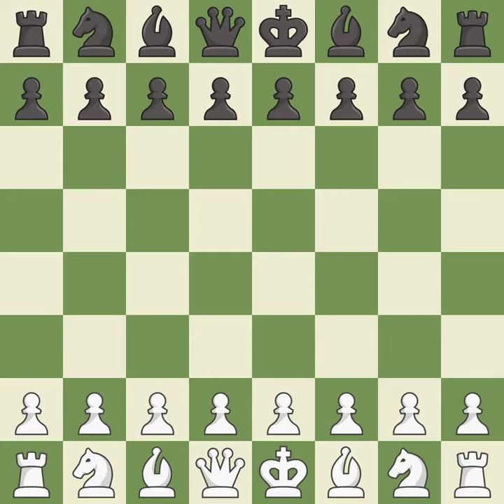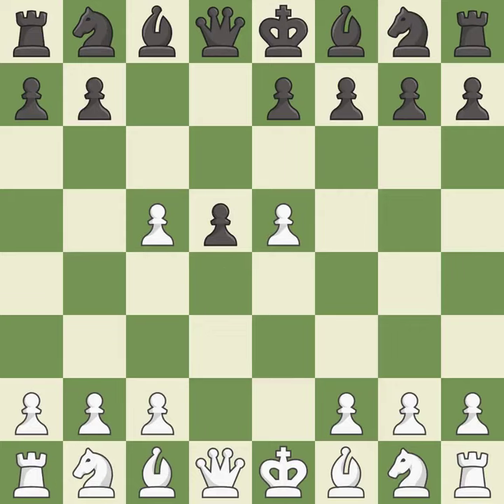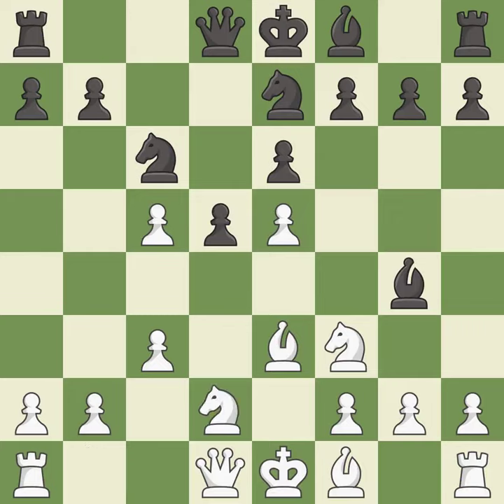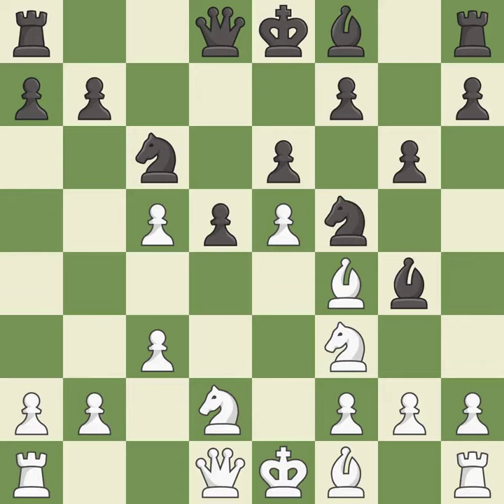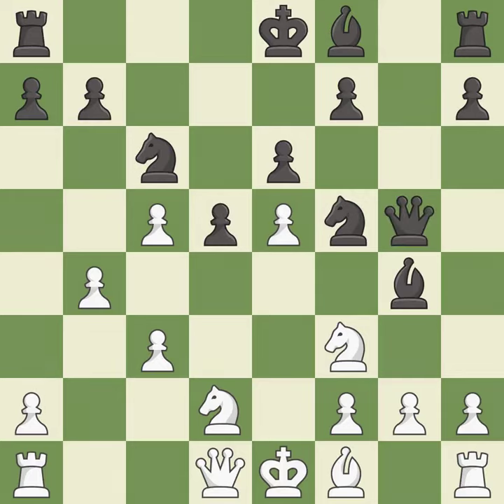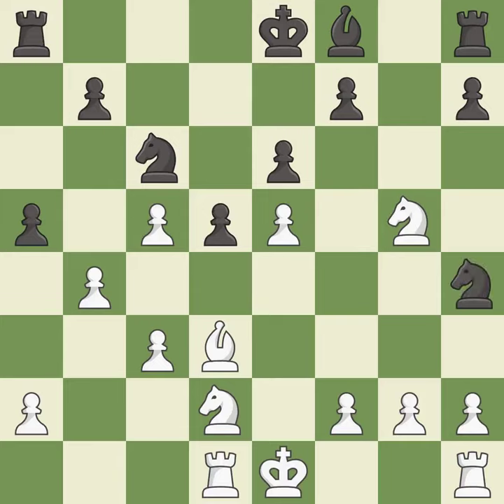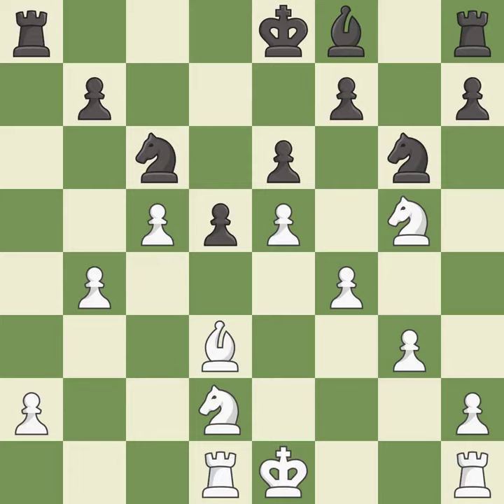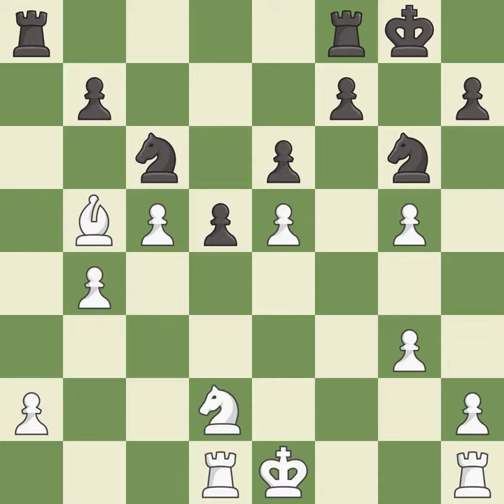White Tari, A., Black Cornette, M.,English Opening: Miknas-Carls Variation, 3...d5 4.cxd5, Event B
English Opening: Miknas-Carls Variation, 3...d5 4.cxd5, Event Bundesliga 2014-15, Site Schwaebisch Hall GER, Date 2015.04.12, Round 15.3, White Tari, A., Black Cornette, M., Result 1/2-1/2, ECO A18, WhiteElo 2450, BlackElo 2548, PlyCount 108, EventDate 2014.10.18, EventType team, EventRounds 15, EventCountry GER, Source Mark Crowther, SourceDate 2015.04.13, WhiteTeam SC Hansa Dortmund, BlackTeam SK Schwaebisch Hall